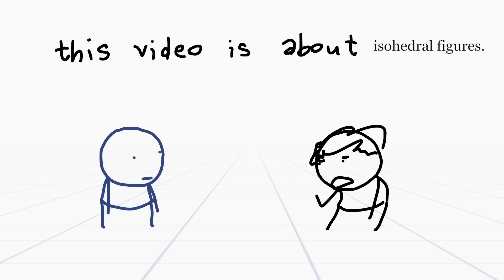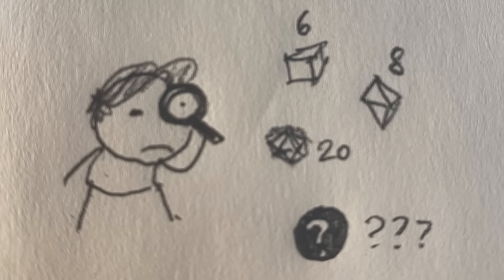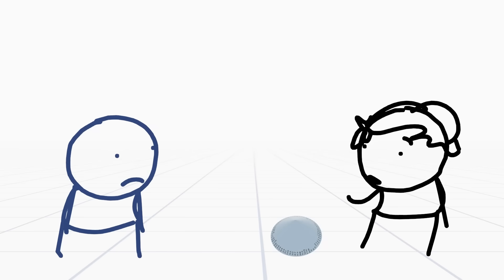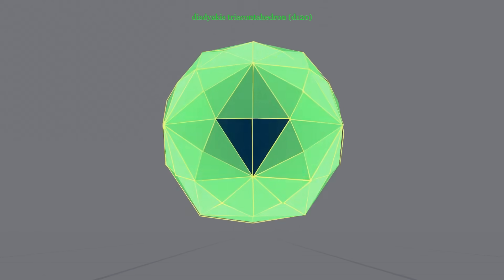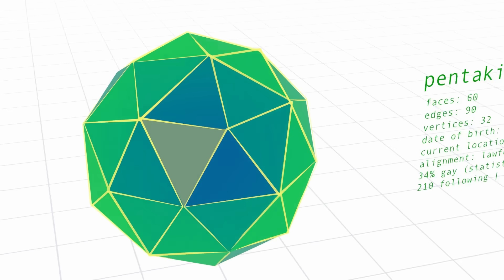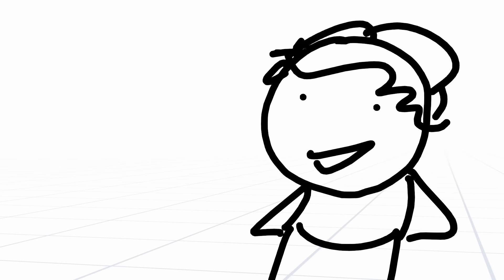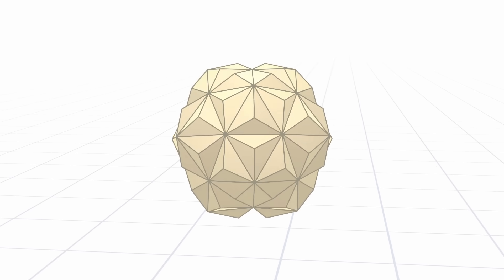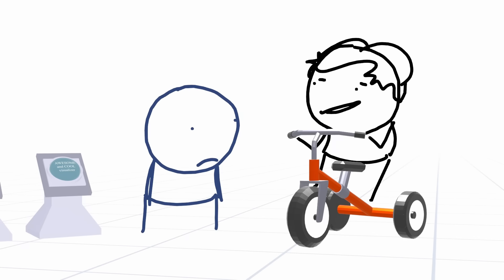How many sides can dice have?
[Turn on captions for the best experience.]

Hello description reader! I'm making videos again. It's still taking me a while to learn everything Blender and DaVinci Resolve can do, but I'm getting there! I hope you enjoy this video!
(Sorry for the bad audio quality. I promise I'll get a better mic setup one day.)

I also did some of my own math, which actually DID take 2 hours.